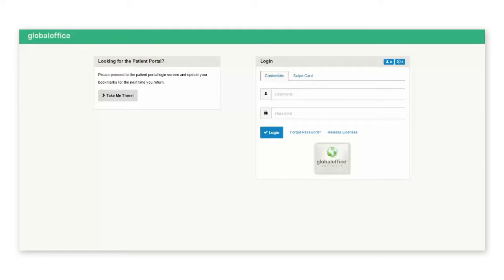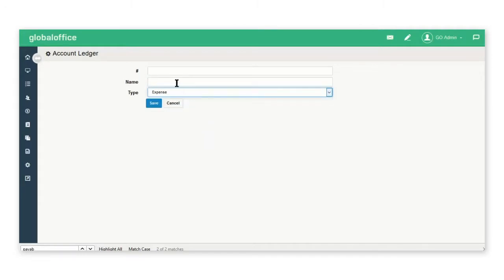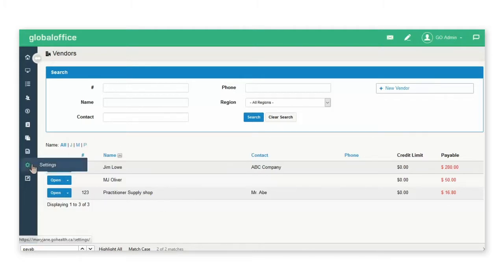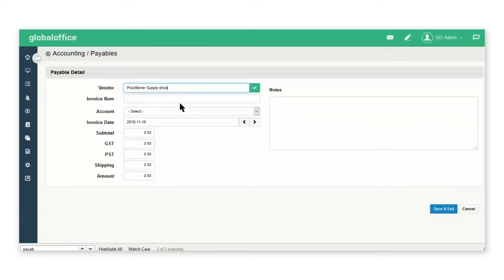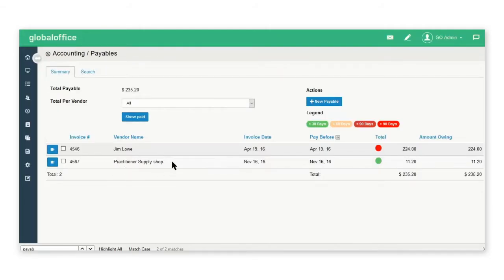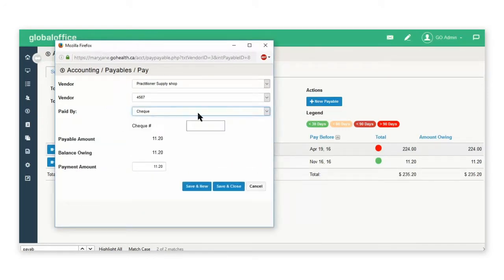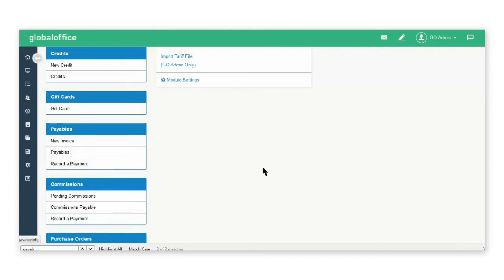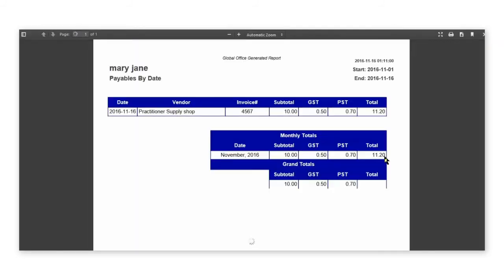Creating payables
A Juvonno training video.